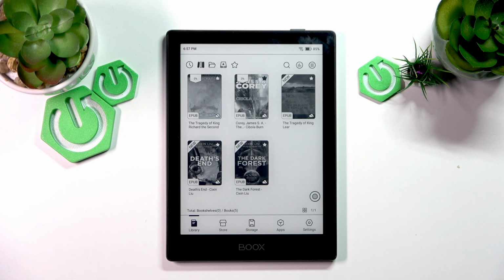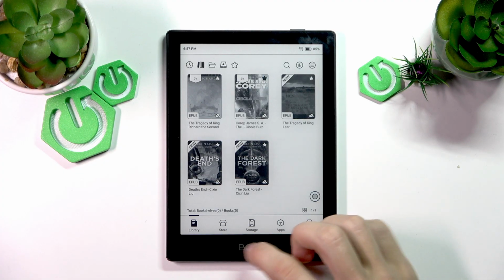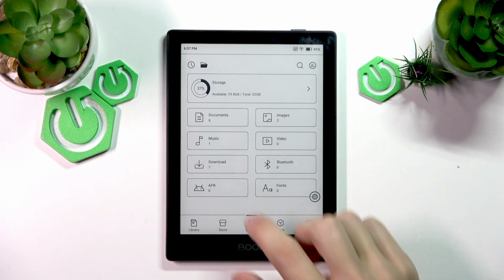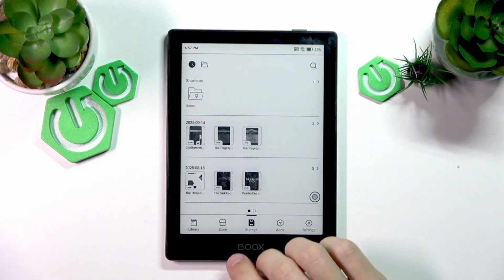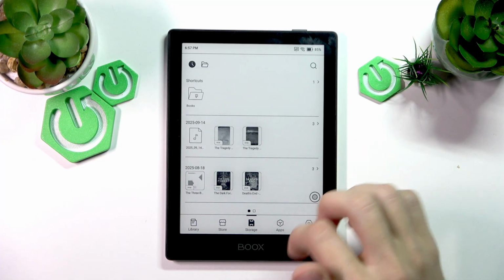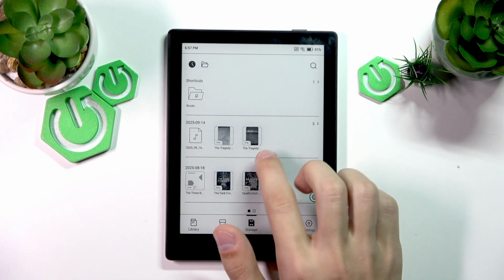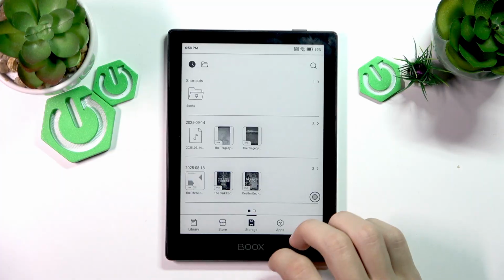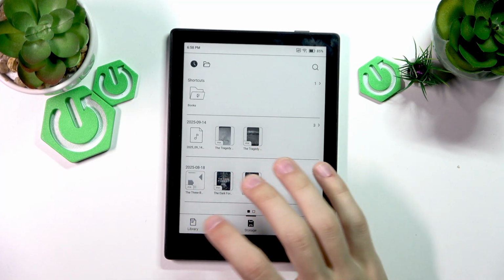ONYX Boox Go 6 – How to Check Recently Added Files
If you want to quickly find your most recently added files on the ONYX Boox Go 6, this video will show you exactly how to do it. We’ll walk you through the steps to access the storage section and use the clock icon to view files that were just saved or downloaded. This method makes it easy to locate new documents, books, or any other files you’ve recently added to your ONYX Boox Go 6. Whether you’re new to the device or just want to manage your files more efficiently, you’ll learn a simple way to keep track of your latest additions.

How to check recently added files on ONYX Boox Go 6?
Where can I find new files saved on ONYX Boox Go 6?
How to view recent downloads on ONYX Boox Go 6?

0:00 Introduction
0:05 Open Storage Section
0:10 Tap the Clock Icon
0:20 View Recently Added Files
0:35 Check File Dates and Details
0:45 Summary and Tips